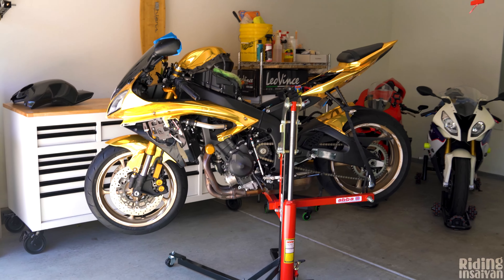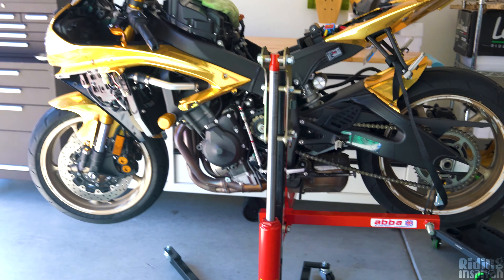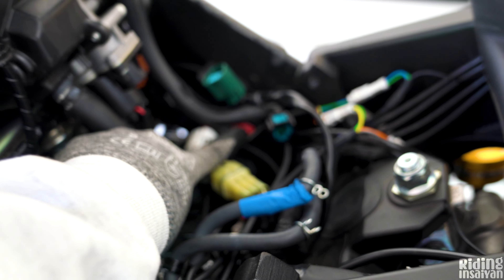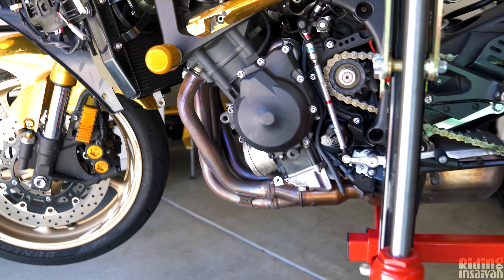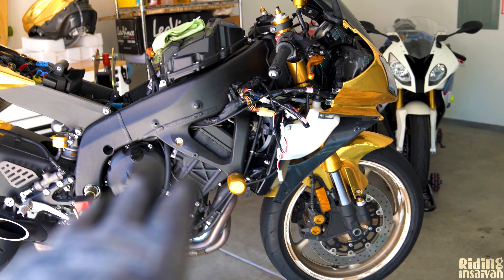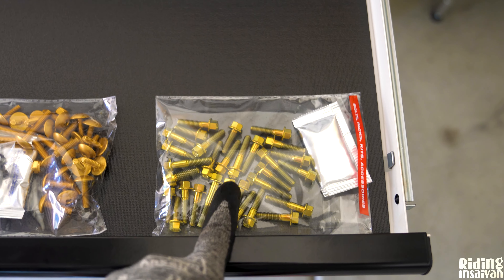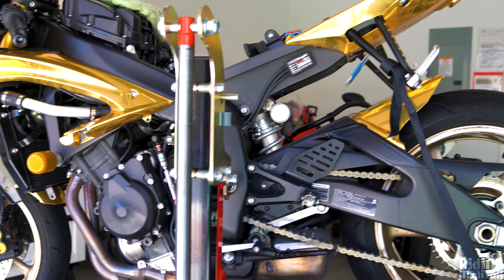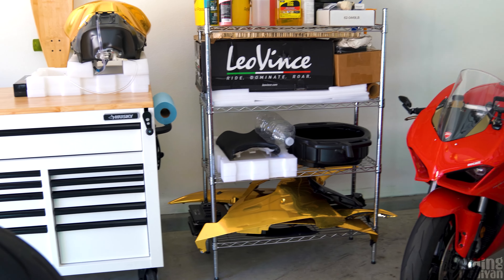UPDATES ON THE GOLDEN R6!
Work has already been started on the R6! Still getting the rhythm on how I wanna record the shorts so bear with me.

*Also the oil bolt that I point to saying that it's not the oil bolt, it actually is. I confused it with the S1000RR where the oil bolt is way at the bottom. The silver bolt that I'm pointing to is the one we will be swapping with the titanium one. I'm dumb.*